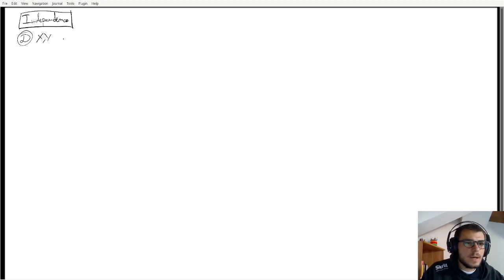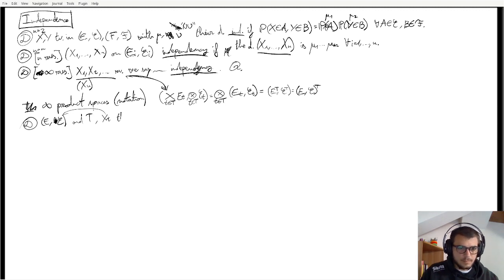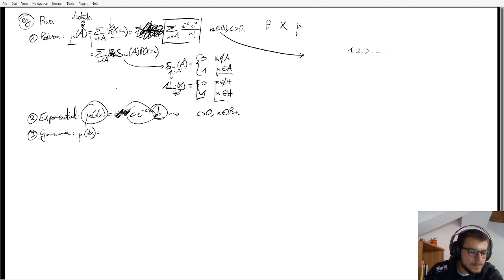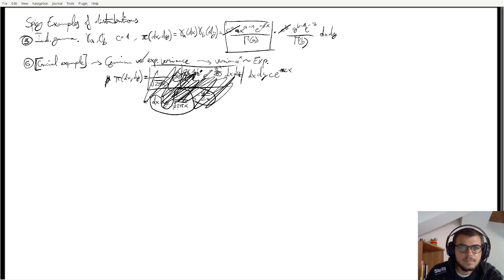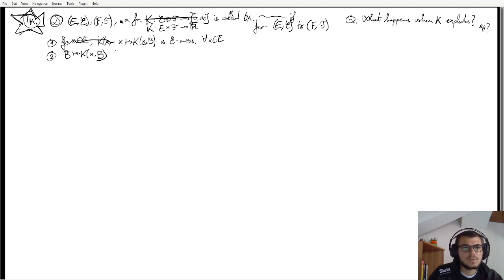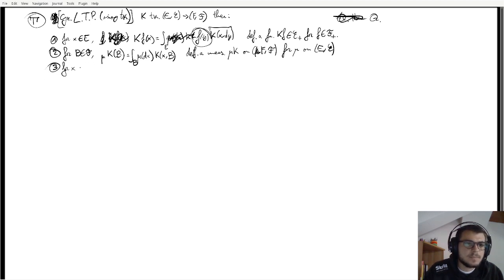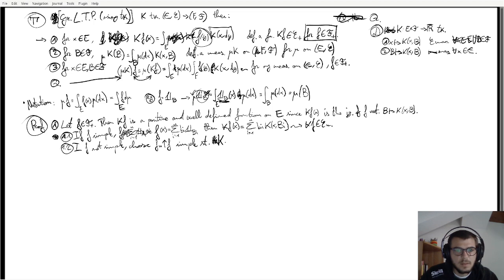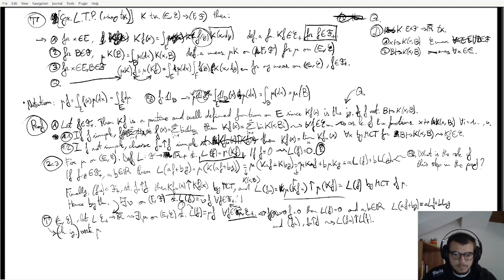2024 04 06 - 17.20 PT002 Transition kernel nightmares